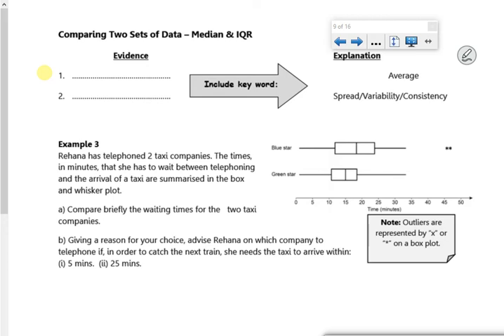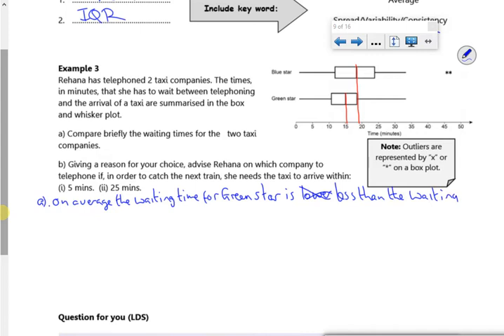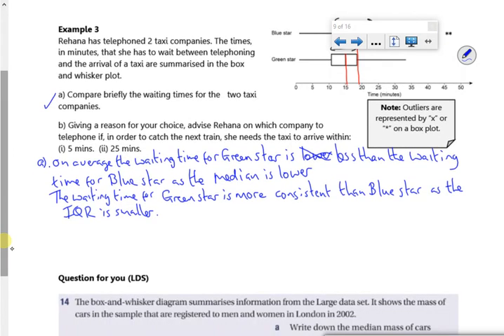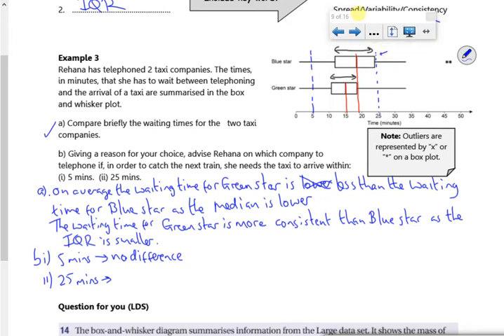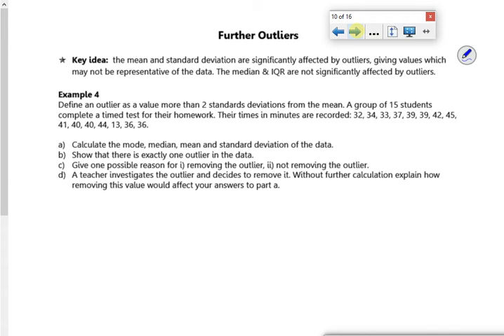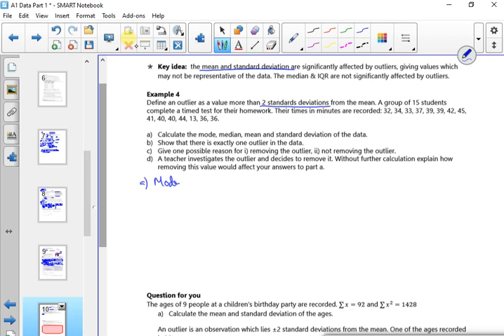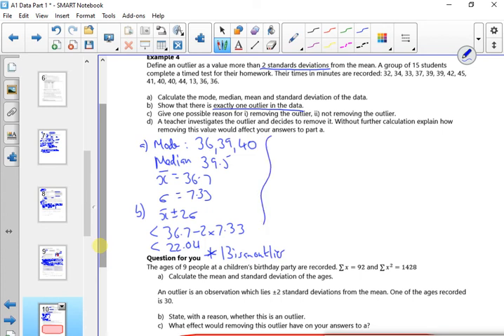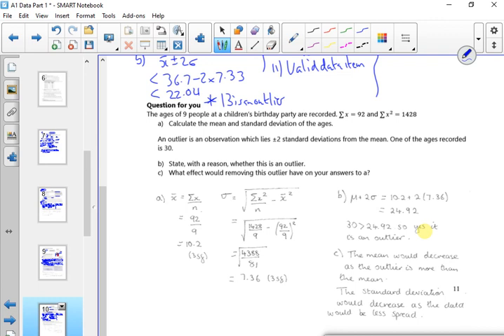2021 data1 L2 vid3